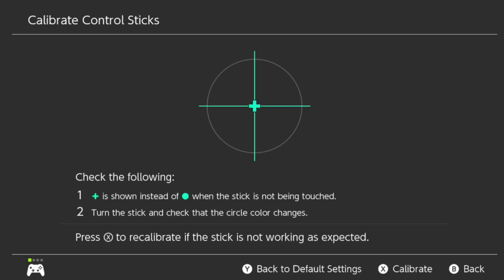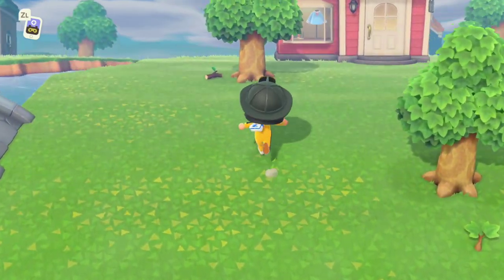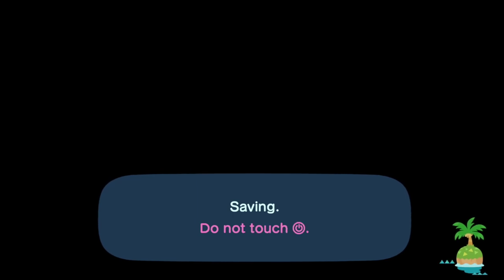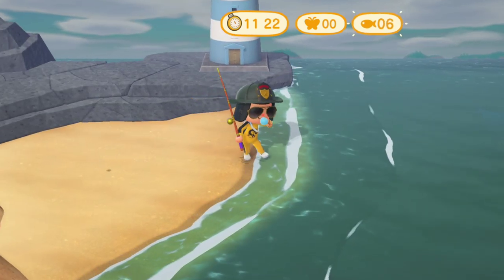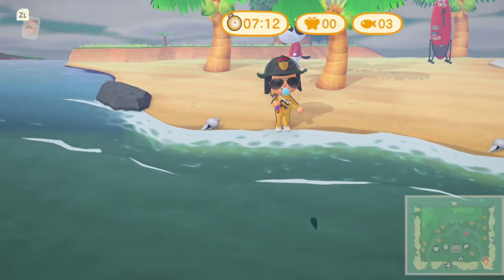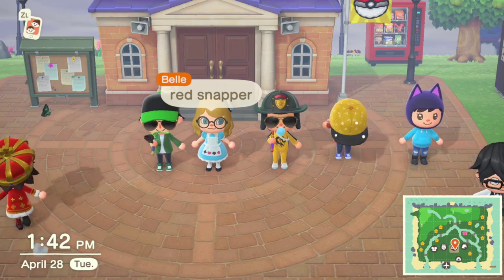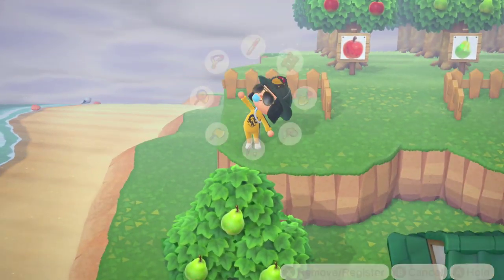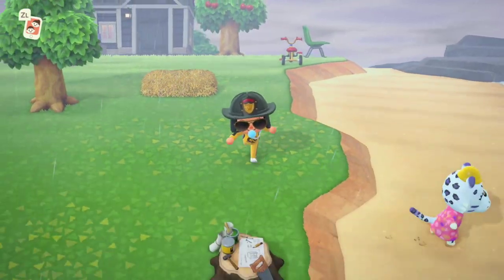Fishing Tournament Day | Animal Crossing New Horizons🍂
Not sure what we will get into here today but very excited to find out

Donating is never necessary but always appreciated. Donating makes it possible to just support me!